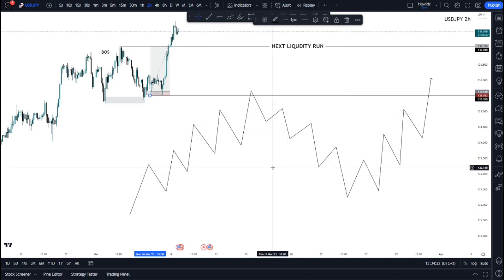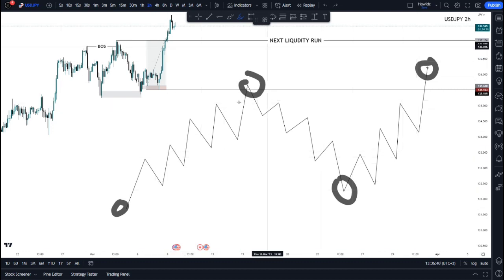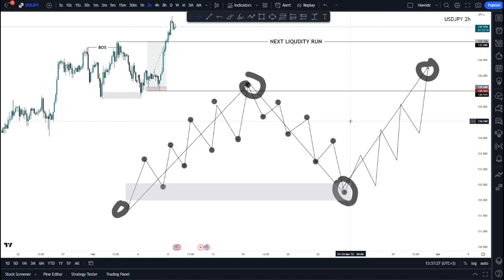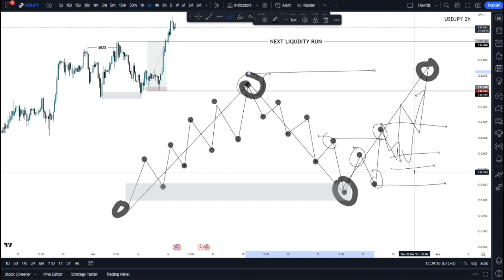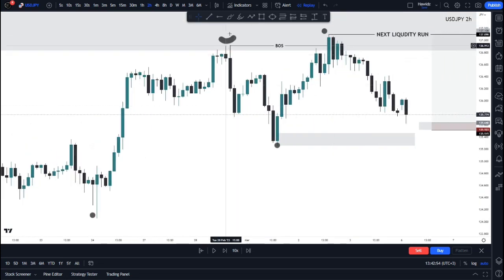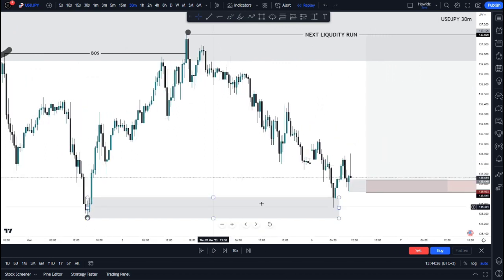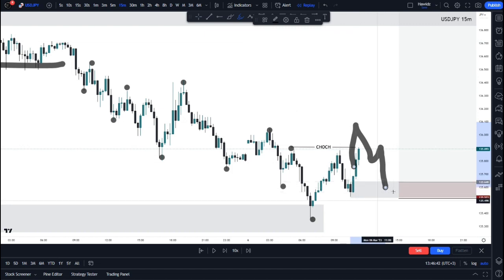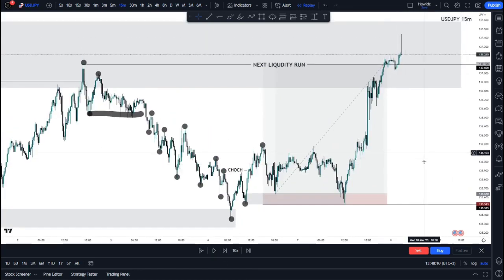FOREX MARKET STRUCTURE EXPLAINED | Never Be Wrong Again